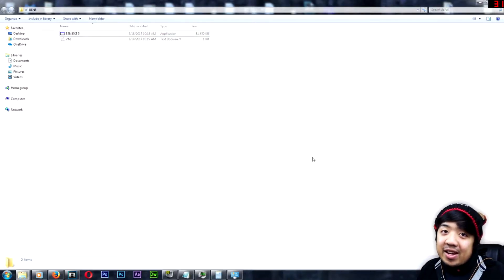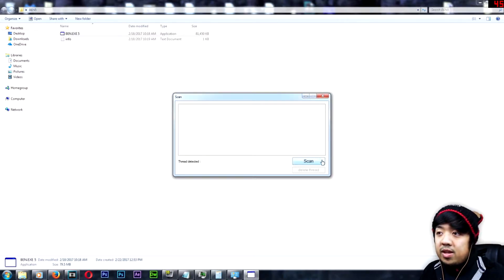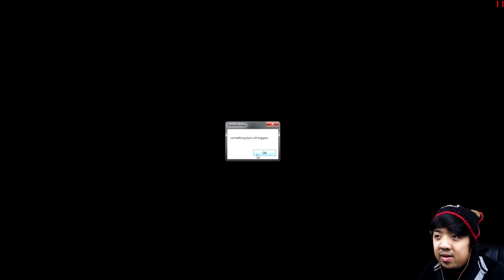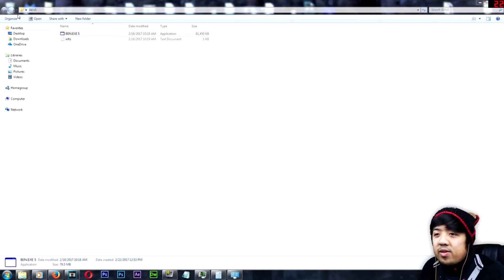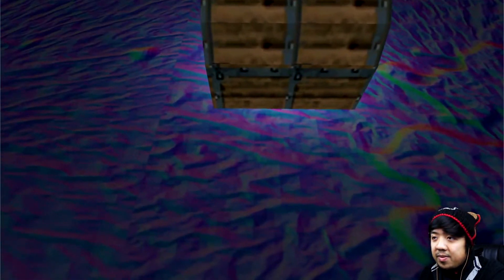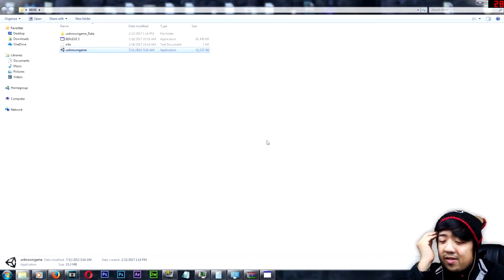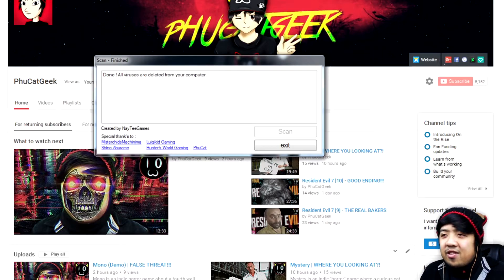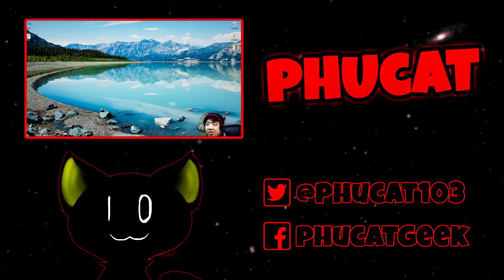Ben.exe 5 | SPECIAL THANKS?!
Ben.exe 5 is the 5th installment of the Ben.exe series pretty much regurgitated. I appreciate that shout out, NayTee. Never had one of those before, so it caught me off guard.

- Walter Cummings